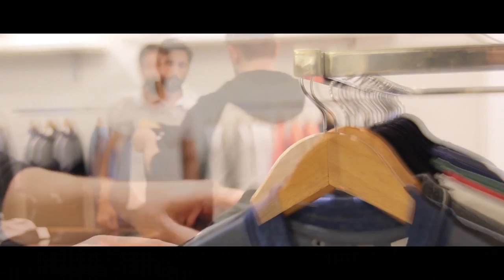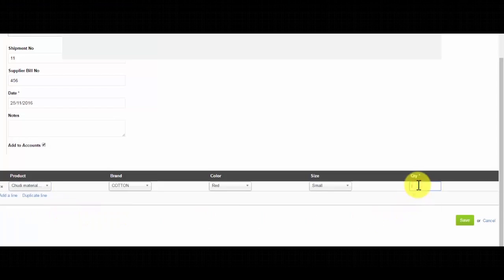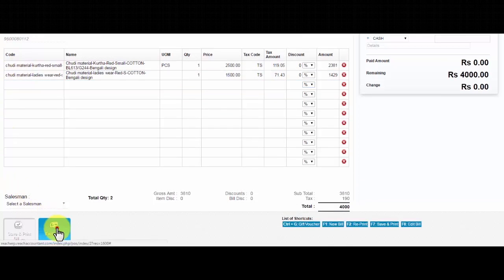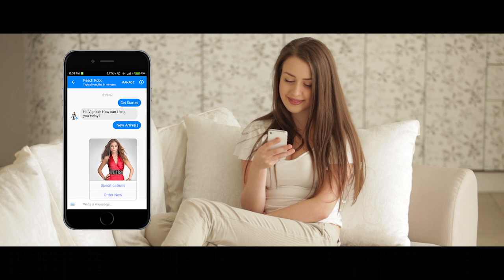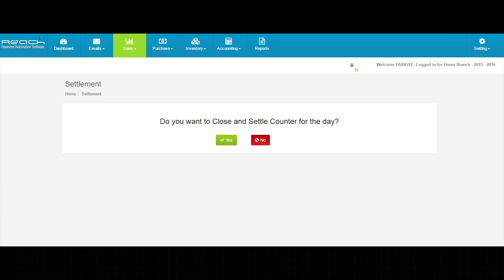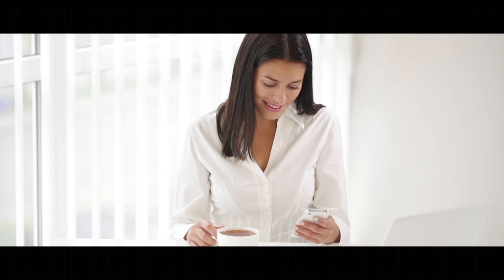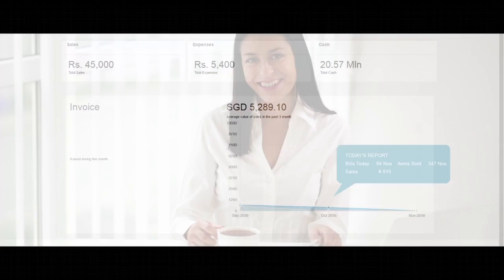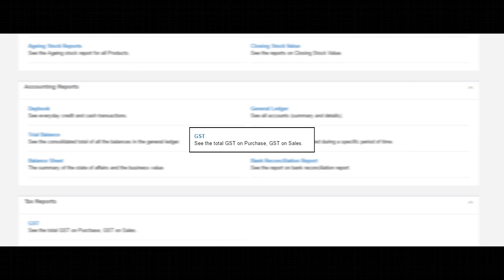Textile shop Software Demo - with GST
Reach is a Online ERP Software for Textile shops, ideal for multi-branch stores. It comes with a ordering chatbot which helps to increase the revenues of your business without additional cost.